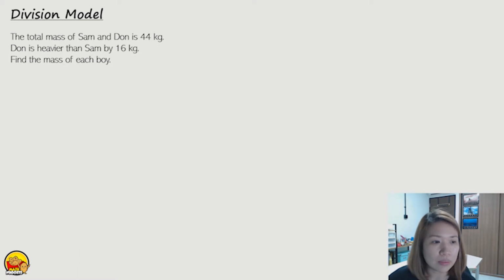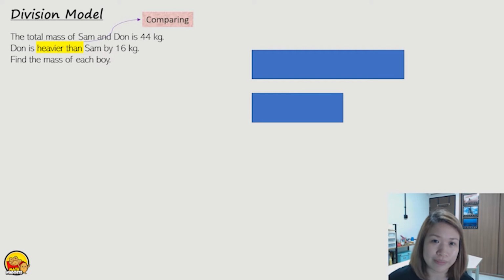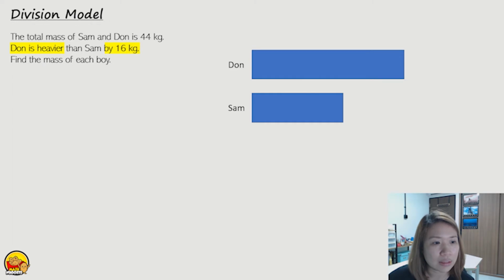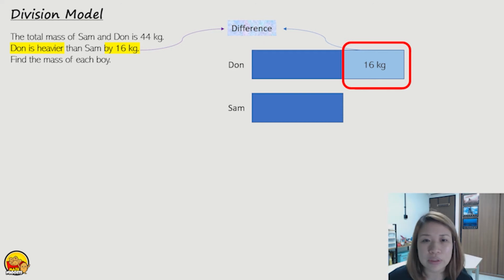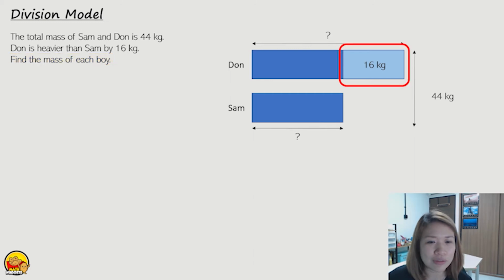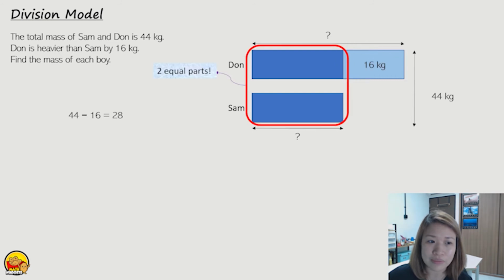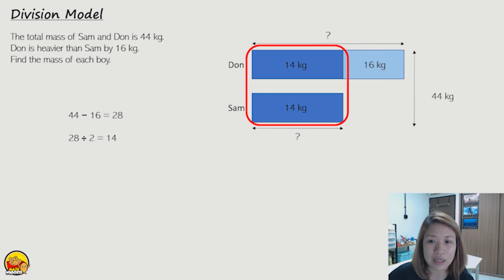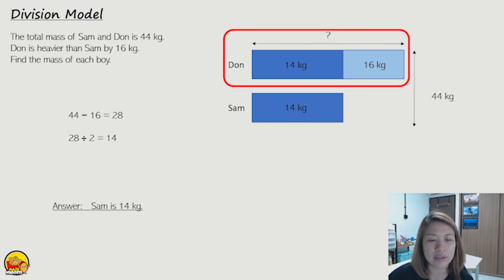How to Draw a Division Model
In this video, I explain how to draw a Division Model. Suitable for Primary 3 onwards.

2) Browse the courses and click 'enroll'
3) Print out the relevant exam papers/worksheets
4) Attempt the questions
5) Watch the step by step video solutions